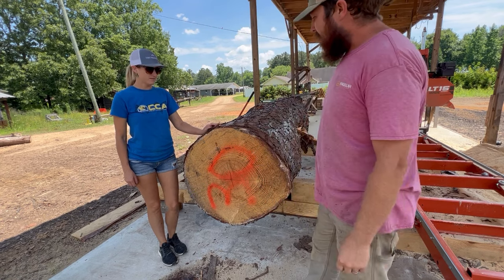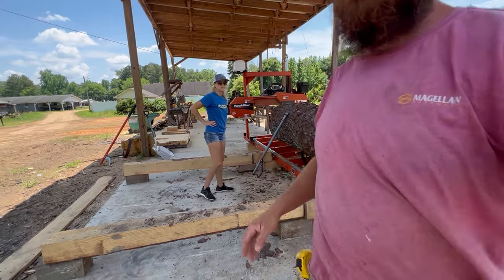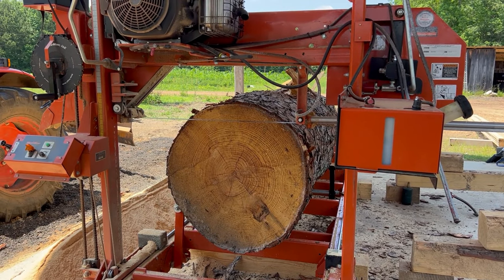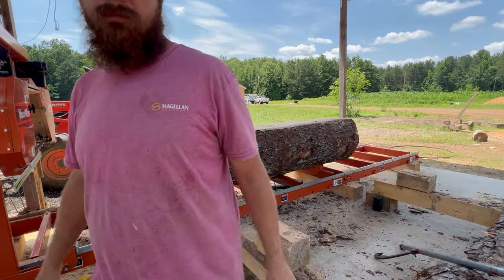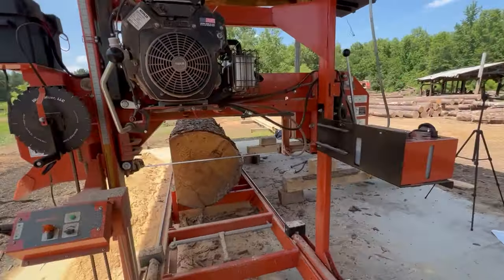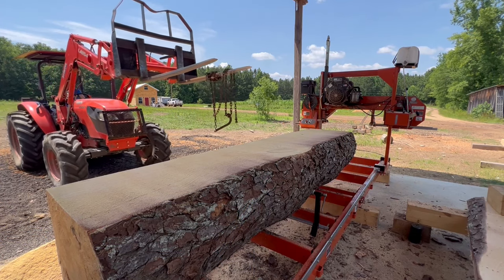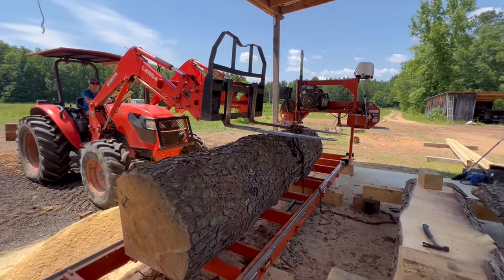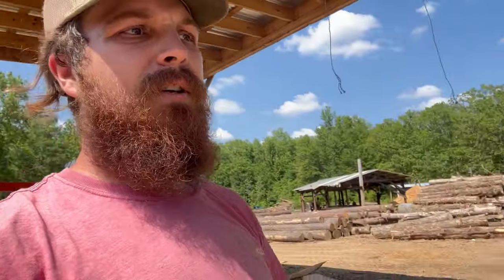This log was MASSIVE - RARE Pine log on the Sawmill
In this video you will get to watch along as we tackle one of the largest logs we have ever dealt with. Takes a little time to bring this big log down to size! Skip along through the video if you wish! It is a long one, and the 2x4's it made were very nice as you can see in the end!